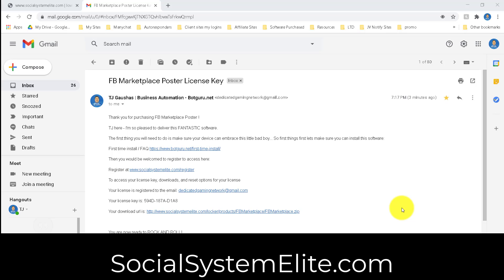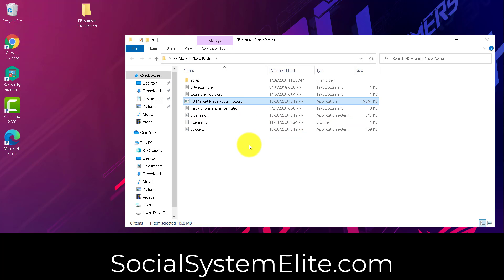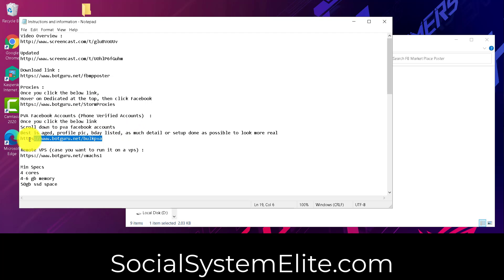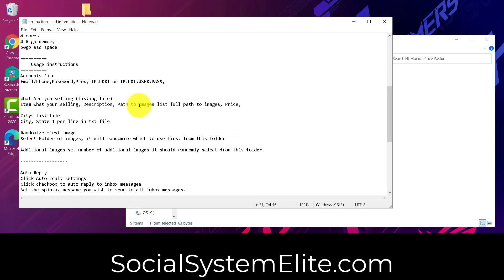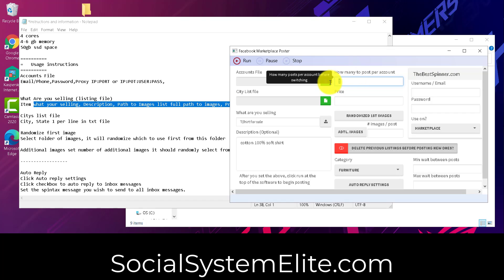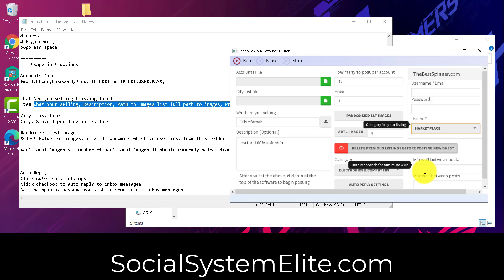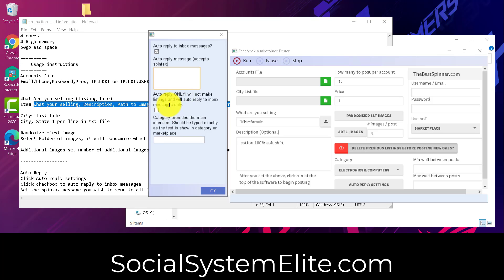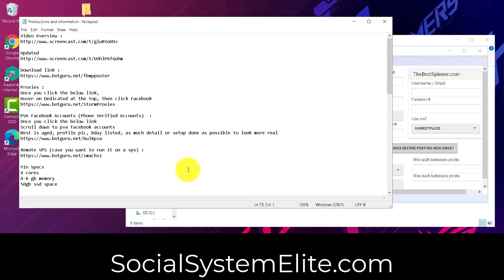FB Marketplace Poster and Auto Inbox Reply Software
This software will allow you to auto-post within the facebook marketplace in any city from numerous accounts. This software will also allow you to auto-reply and delete messages after the reply from those accounts.